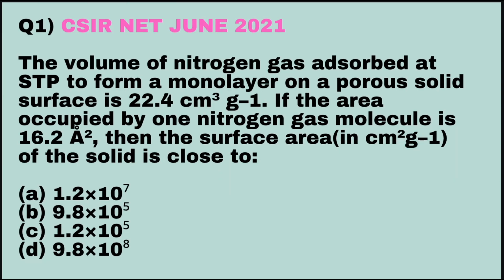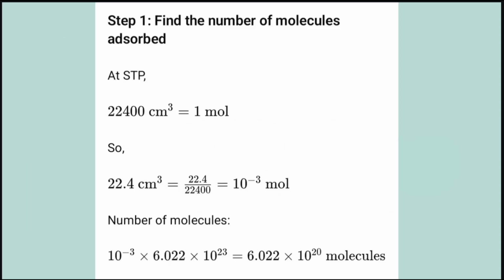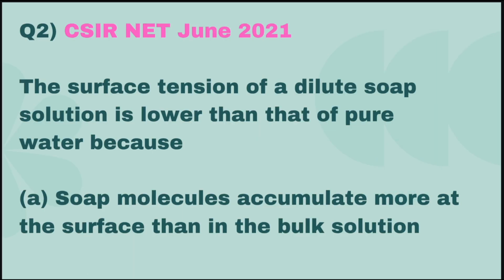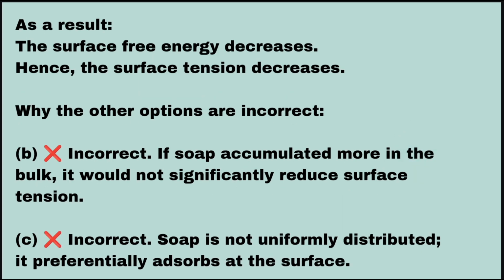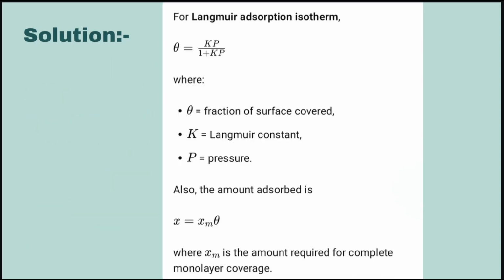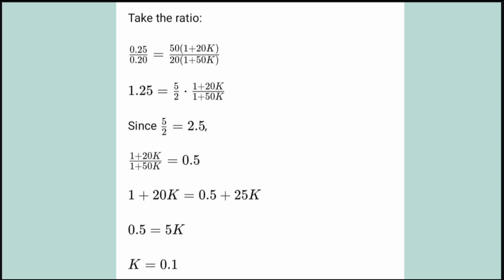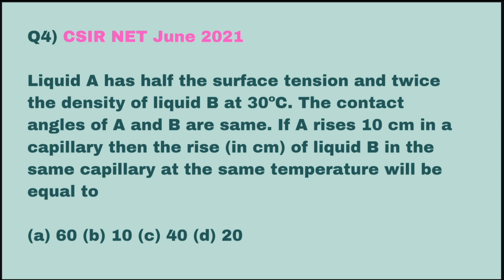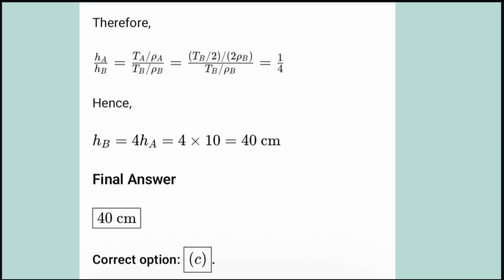CSIR NET Chemical Sciences PYQs | Surface Chemistry PYQs | Part 11– 2021 PYQs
Prepare for CSIR UGC NET Chemical Sciences with this practice session on Surface Chemistry MCQs. In this video, we solve important conceptual and numerical questions frequently asked in CSIR NET, GATE Chemistry, SET, IIT JAM, and MSc entrance examinations.

📚 Topics Covered:

Adsorption and Types of Adsorption

Langmuir Adsorption Isotherm

Surface Area Determination

Surface Tension

Capillary Rise

Soap, Surfactants, and Micelles

CSIR NET Concept-Based MCQs

This session is designed to strengthen your concepts, improve problem-solving speed, and help you score better in competitive chemistry examinations.

Happy Learning!